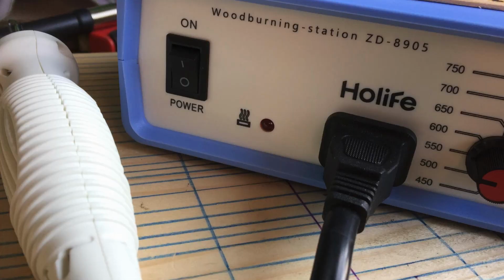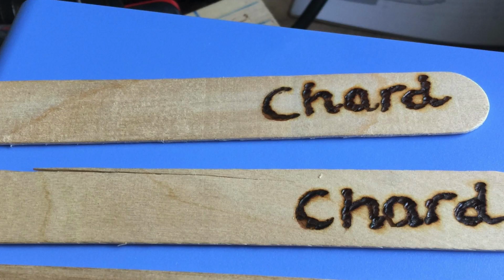🎬75- POTTY TALK- THE GINGER BOMBS and the LEGS IN THE ATTIC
POTTY TALK- THE GINGER BOMBS and the LEGS IN THE ATTIC
Join us in the kitchen for a catch up on what we have been up to.
The recipe will be UPLOADED IN A SHORT WHILE.

We would like to thank all NEW SUBSCRIBERS and thank you for supporting the channel.

Thank you to all my PRESENT SUBSCRIBERS for always supporting me too, by watching my videos and leaving lovely comments.

ABOUT ME:
My name is Jackie.
We bought a derelict cottage in 2014 and eventually moved to the Republic of Ireland from the UK in 2016.
We had previously lived in social housing so it was a very exciting time for us.
We gradually renovated the cottage and made it home.
I live here in County Mayo with Helen, two donkeys, four dogs, chickens.
We have 1.2 acres to take care of, that's when I decided I wanted to document life here, so then came Youtube.